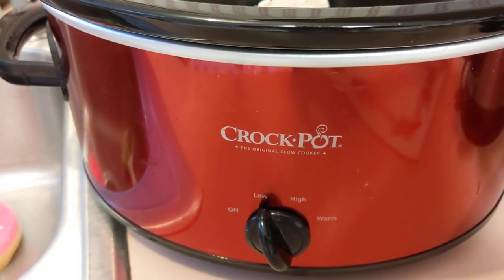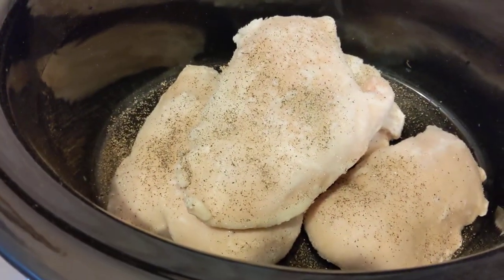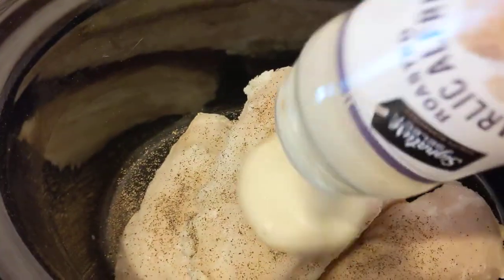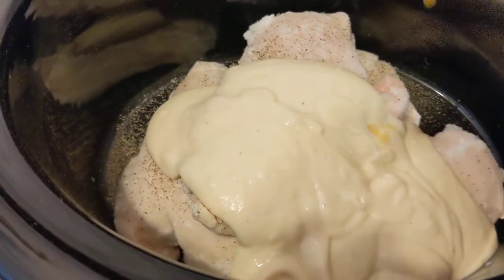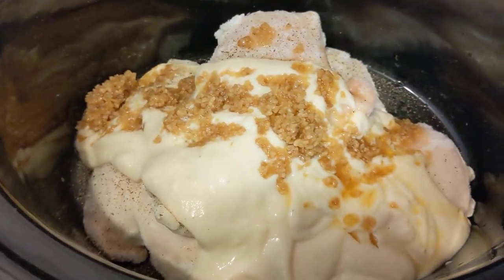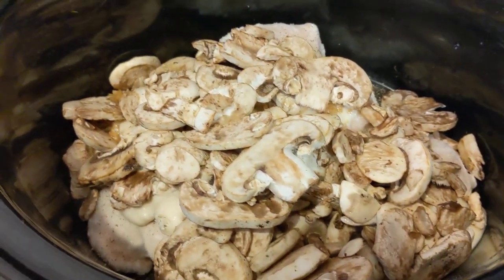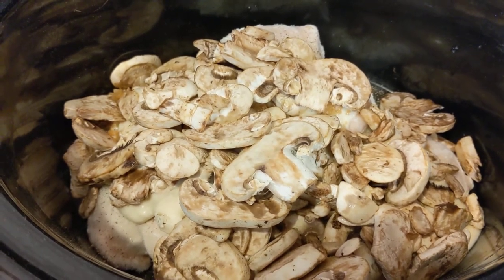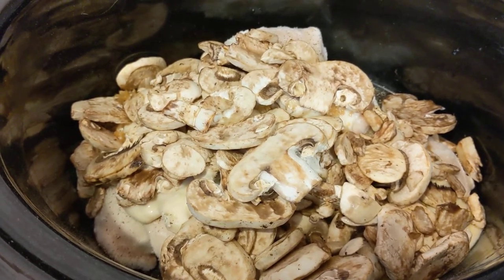CROCKPOT MEAL / EASY CHICKEN ALFREDO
Today I am fixing an easy crockpot chicken Alfredo meal.

4 chicken breasts
1 jar of Alfredo sauce
1 package of sliced mushrooms
1/2 small jar of roasted garlic

Put on low in crockpot for 6-8 hours.

This makes a great dinner or lunch.  I added a side salad. I also put this over cauliflower rice.